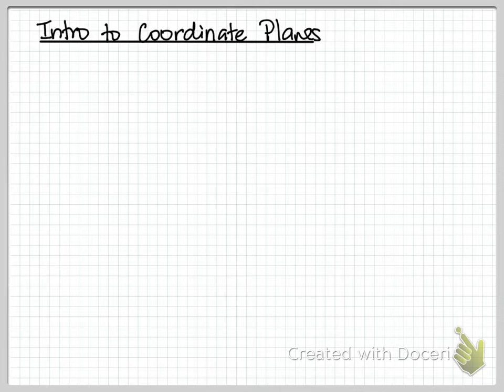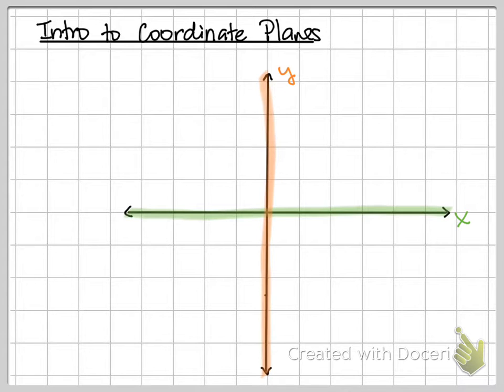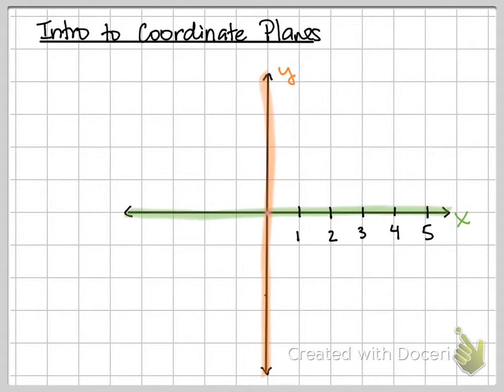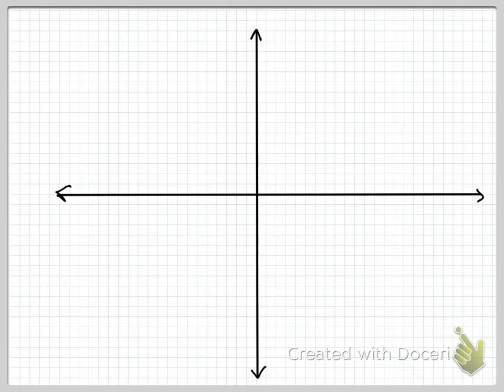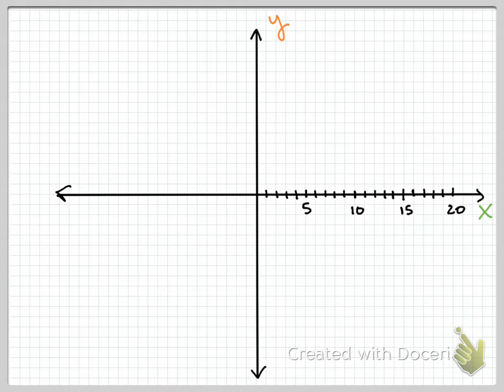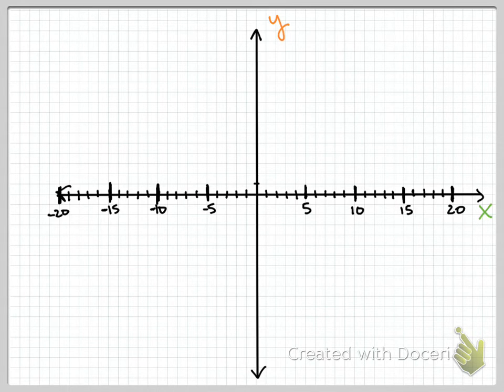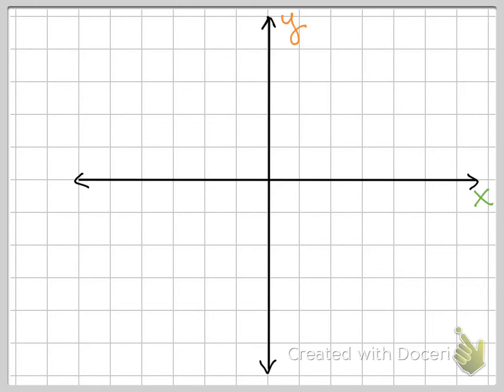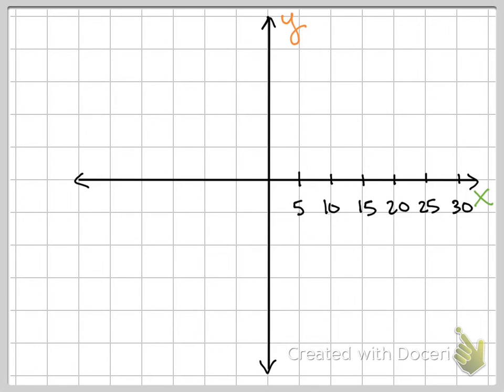Intro to Coordinate Planes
X-Axis
Y-Axis
Numbering